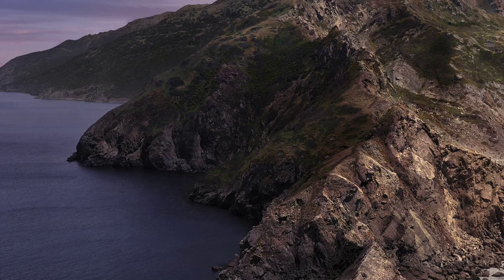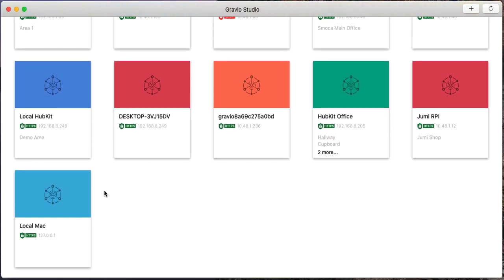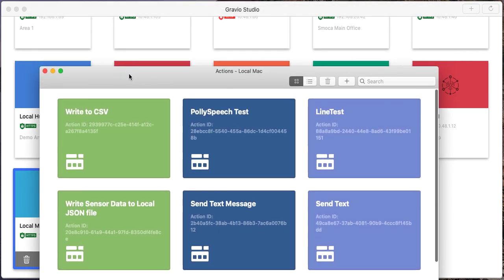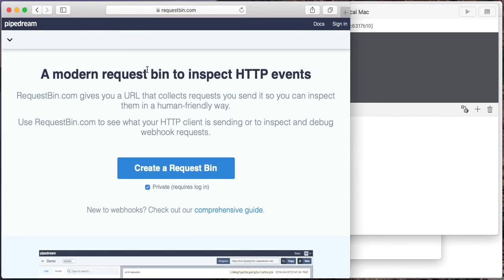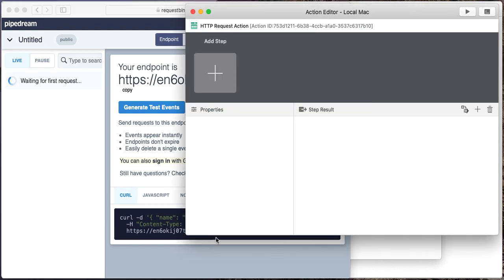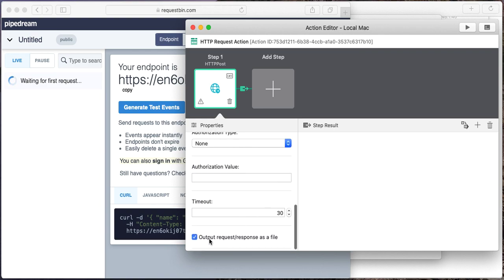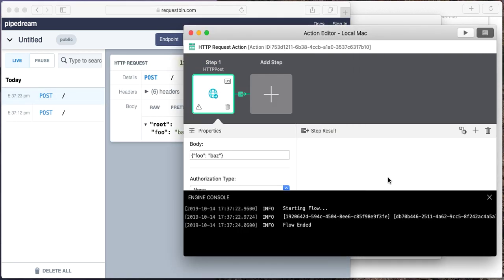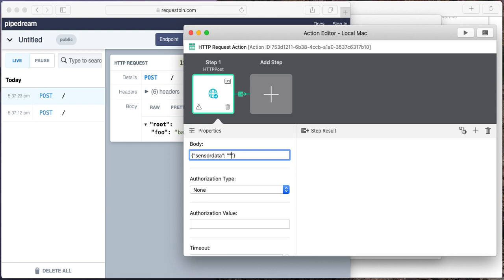1 of 2 - Creating HTTP Request from Sensor Data using the Gravio IoT Edge Platform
Gravio is the Edge IoT Platform that allows you to connect the physical space to software. You can find more info about it